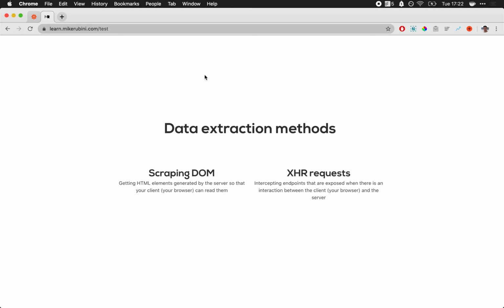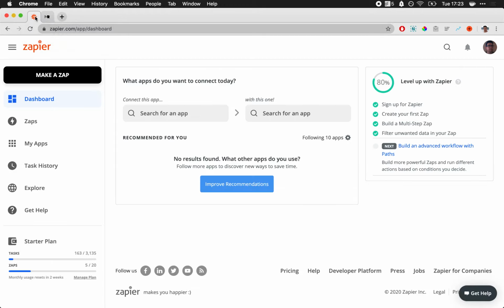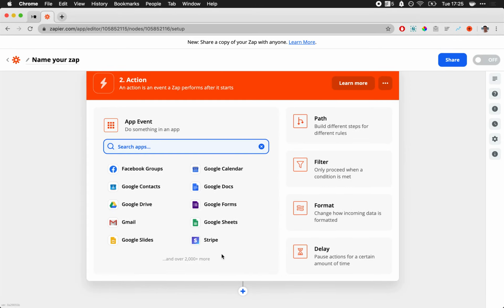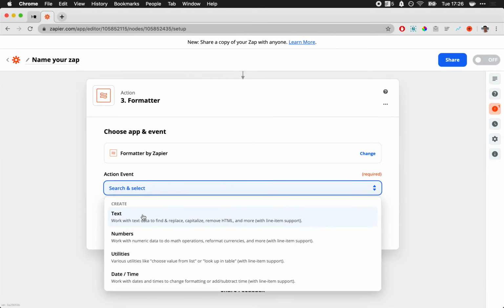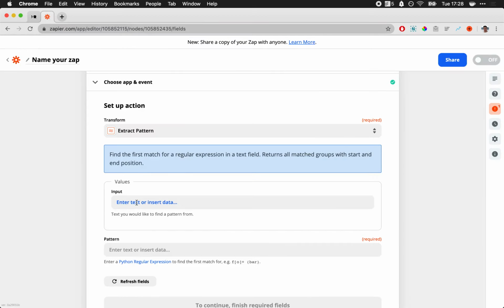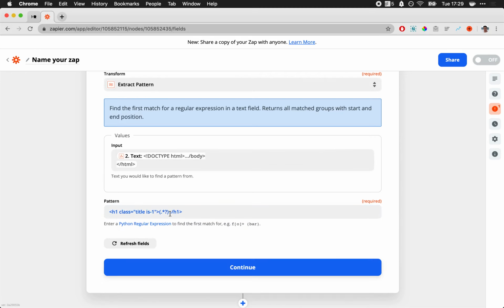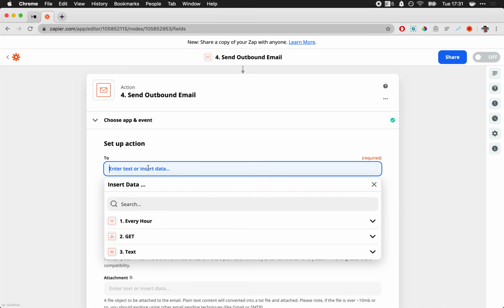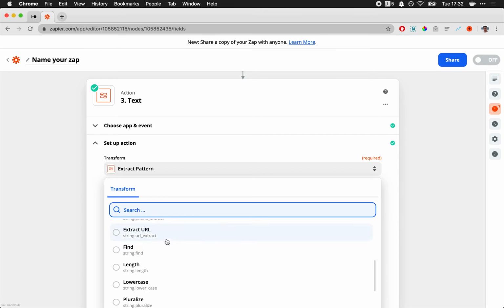4 DOM'u kodsuz kazıma